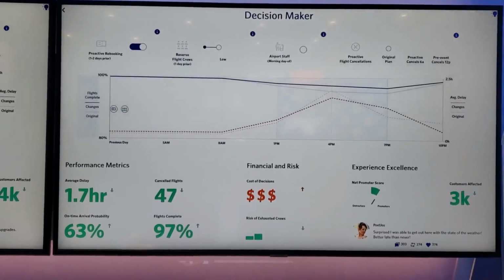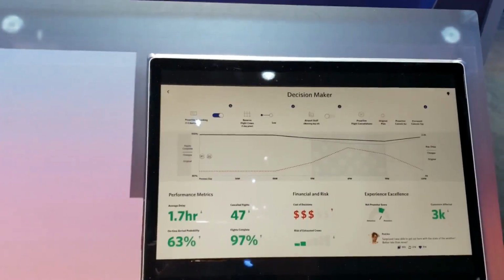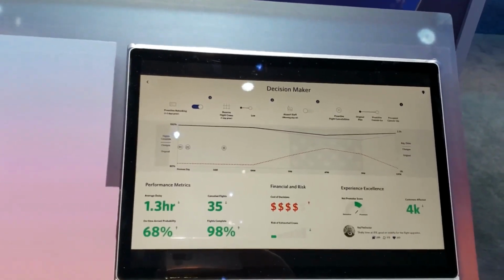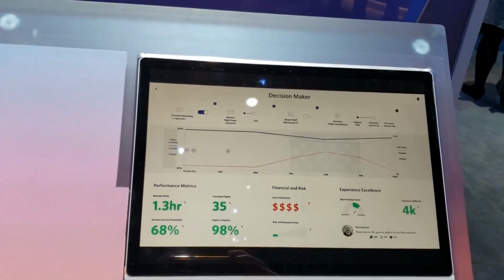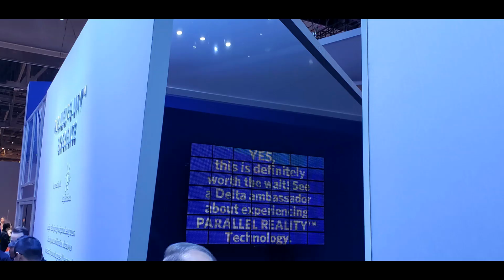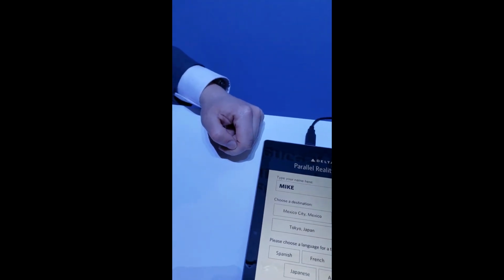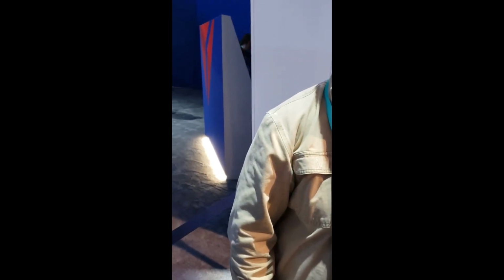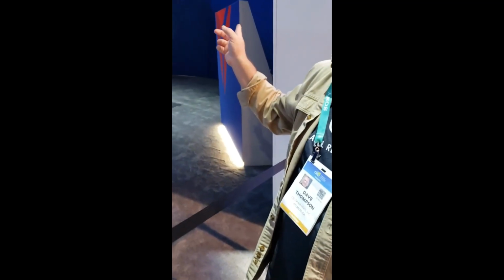The Delta CES Experience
A quick visit to the Delta CES Experience area. This video covers
1. AI-Powered Operations Platform
2. Exoskeleton Robotics
3. Parallel Reality